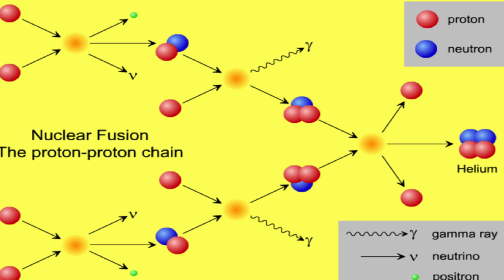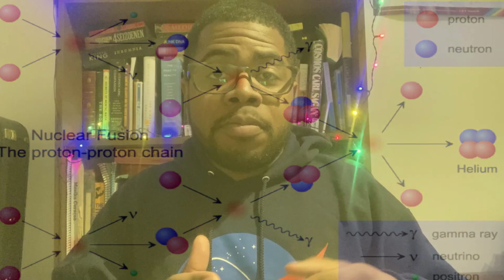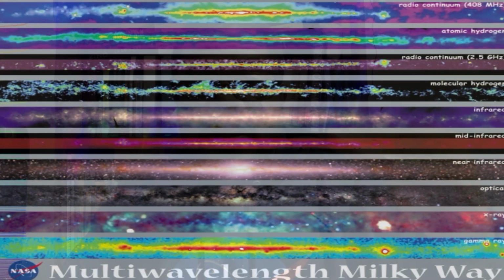Colors of Space: Usage of Pretty Pictures in Astronomy